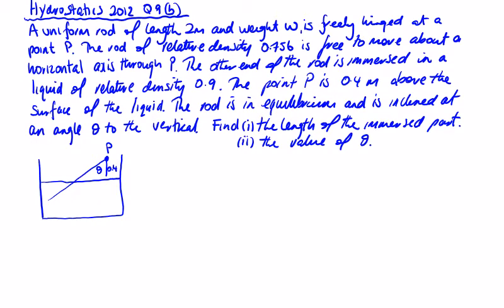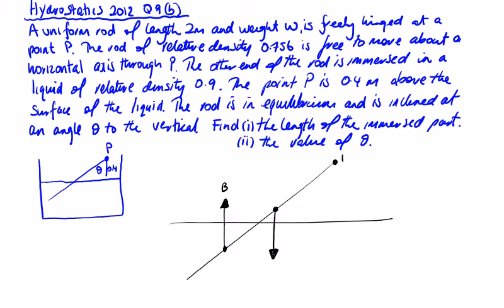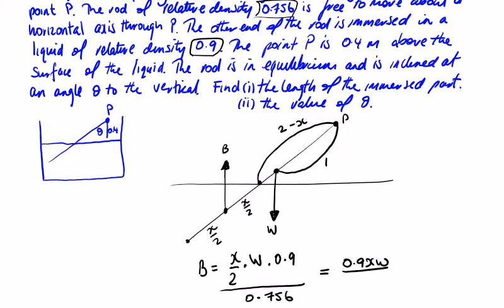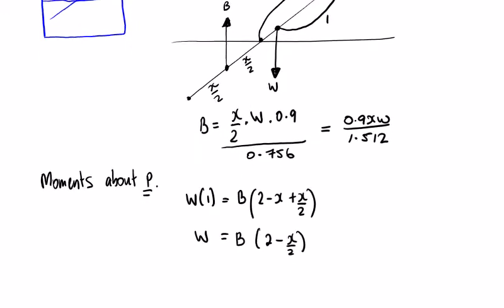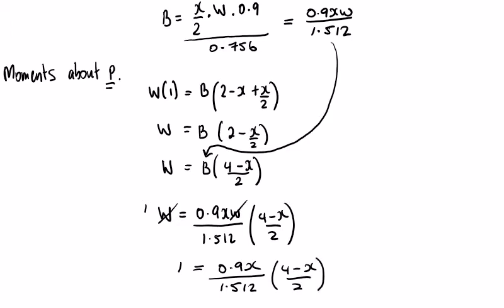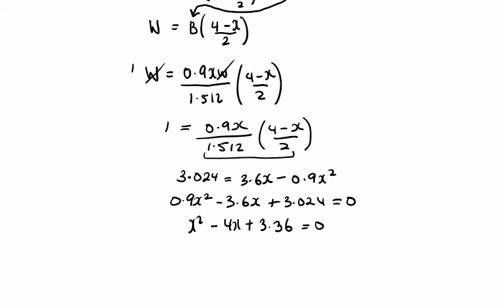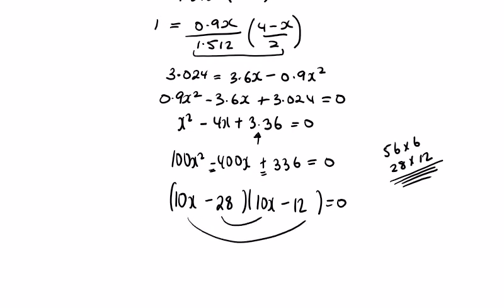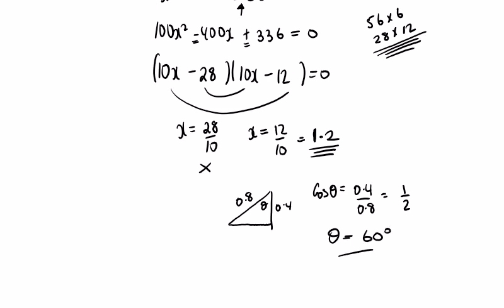Hydrostatics 2012 b